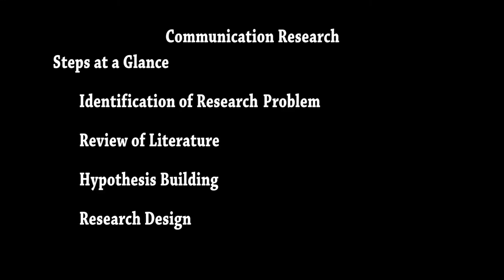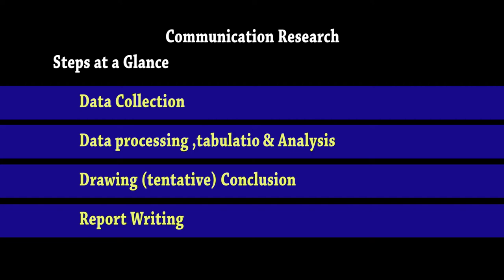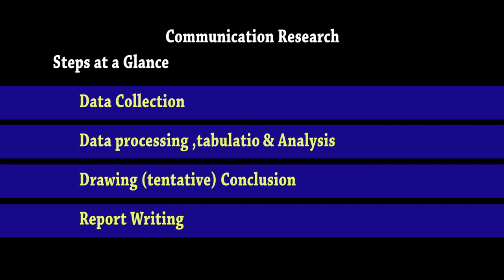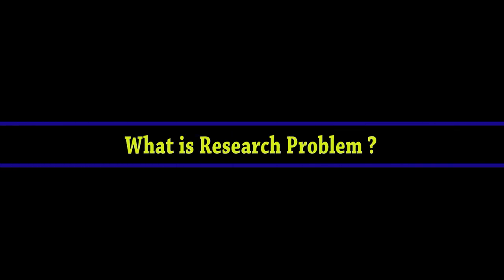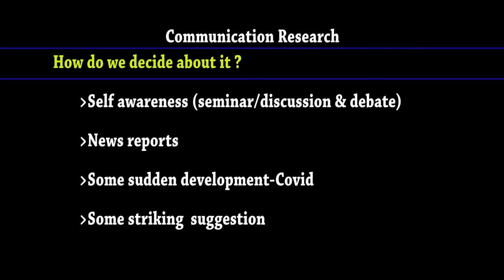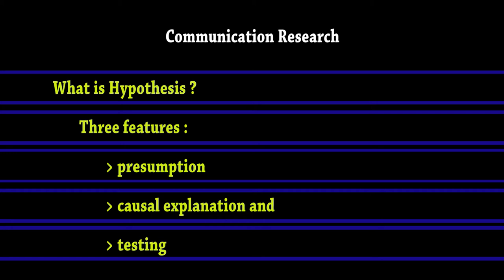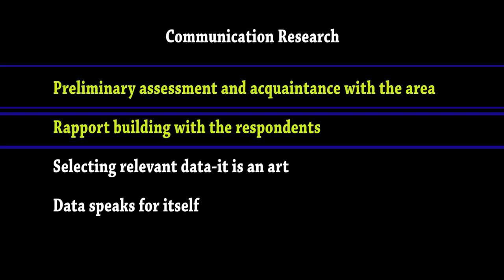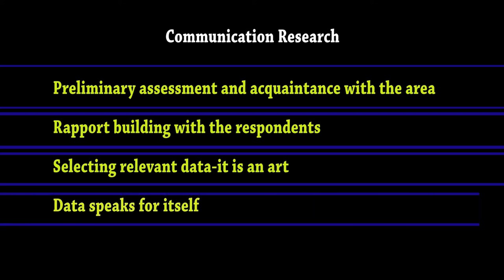Communication Research- Steps at a Glance by Dr. PC Singh, Faculty, JIMMC Noida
Dr. PC Singh has a doctorate from JNU and a Masters from Delhi School of Economics, he has more than 30 years of experience of research and teaching. He has been involved in doing research in academics, and Mass Media including television & print. He has worked in various mainstream media houses like SAHARA INDIA, INDIA NEWS, NEWS LINE, PATRIOT etc. He has to his credit a book and numerous articles published in Indian Express, Telegraph, Hindustan Times, Pioneer, India Abroad, Think India Quarterly.

Jagran Institute of Management and Mass Communication (JIMMC) was established by the Jagran Education Foundation, of the Jagran Group, in 2004. As stalwarts in the field of media, the group realised that in the current scenario of media boom, there is going to be an increasing demand for media professionals with quality and aptitude. To meet this demand for professionally trained media persons, the trust laid the foundation of JIMMC, with its first campus in Noida, followed by another, at Kanpur, the next year. The institute is a platform for students to acquire practical skills along with a strong theoretical base.

The Institute’s aim is to prepare professionals capable of meeting the fast changing needs of the Industry. We offer courses in different branches of media, Print Journalism, Broadcast Journalism, Advertising, PR and Event Management. The institute runs Diploma and PG Diploma programmes as well. The goal of these programmes is to prepare students not only for entry level jobs but also to mould them into thinking strategically about the Media Industry of tomorrow.

For all these courses, the academic calendar is prepared in a way so as to provide a blend of theoretical inputs and an extensive hands-on training in various programmes. Each programme is guided by faculty comprising members either from Industry and/or with academic experience. In addition to this, eminent media professionals of different streams and expertise are invited regularly, to address students on latest Industry trends and its demands. The uniqueness of this Institute lies in its training methods that are highly interactive and revolve around solving real life crises picked from relevant industry cases. Apart from this, students also get an opportunity for internship with the leading names of the media industry as a part of the curriculum.